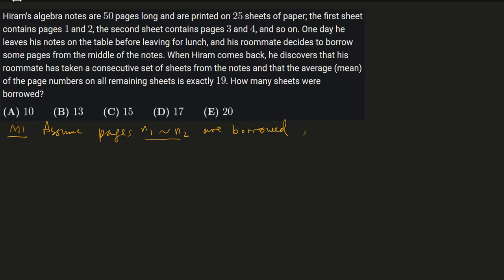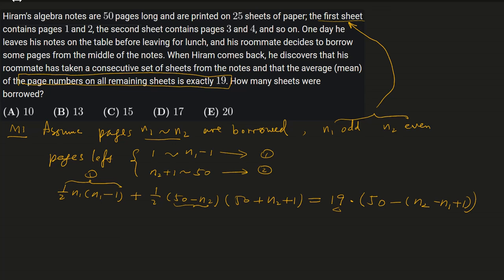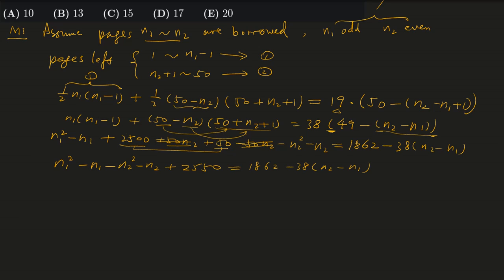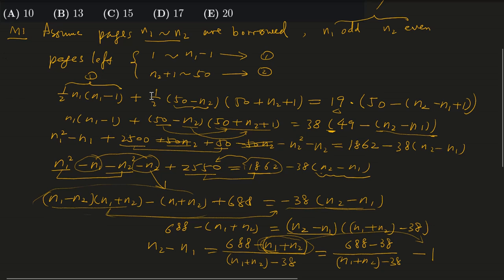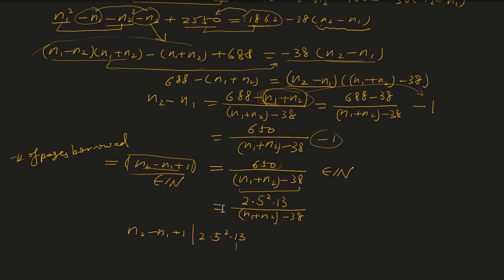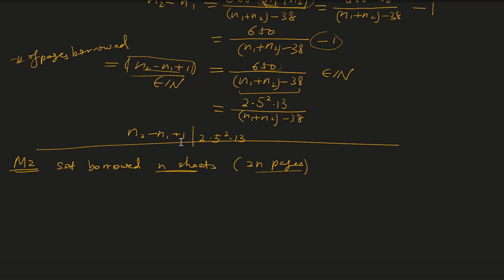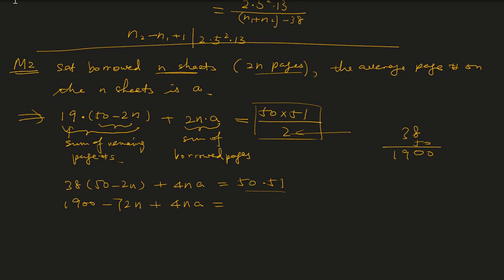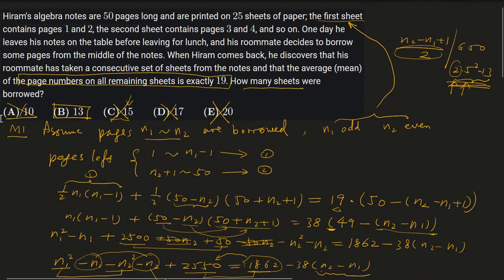How to use bounding and number theory techniques to solve an unusual avg problem - AMC10 2021A P22